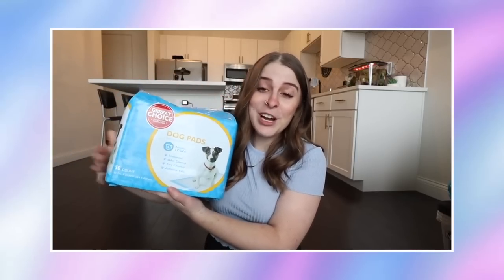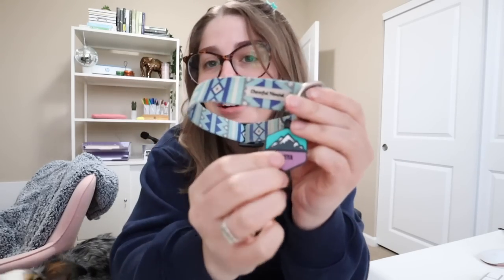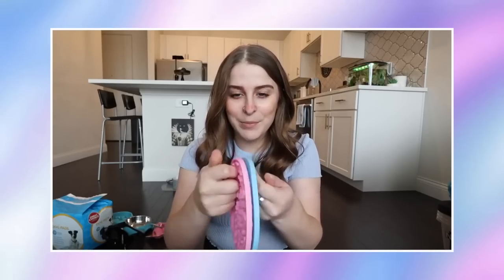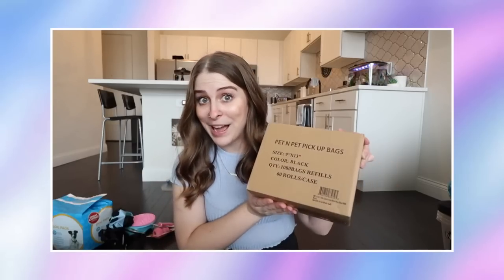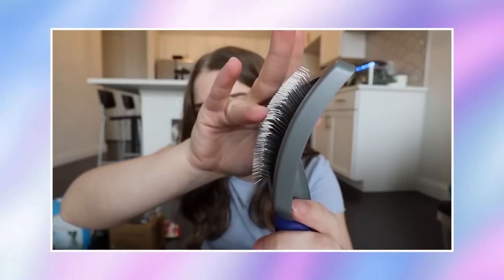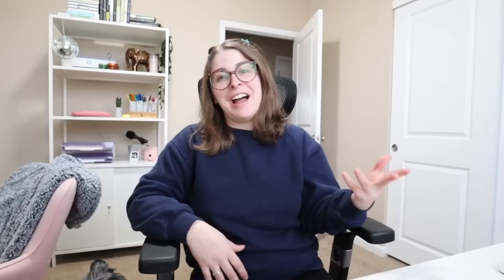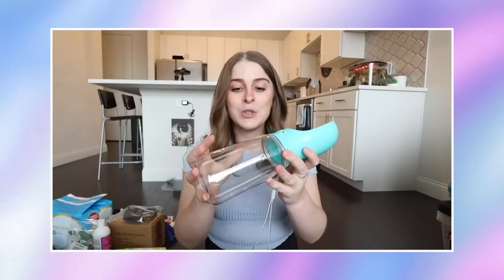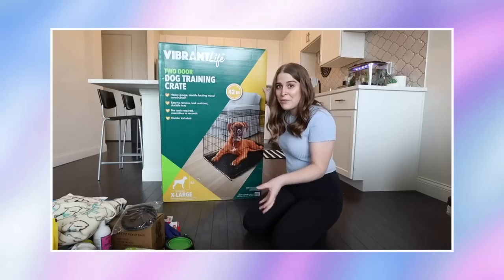2021 PUPPY HAUL for 1st Puppy vs. What I'm STILL USING For 2nd Puppy in 2023 | was it worth it?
I've been curious to see what kinds of things I bought for Freya I'm STILL using for Beyla even after 2 years later - or at the very least, am I still using them for Freya?! Was my first puppy haul any GOOD?! Would I still recommend the things I bought 2 years ago?? Here's what I bought my first puppy Freya 2 years ago, what she's still using now 2 years later, what she ISN'T using, what WASN'T worth it, and what BEYLA is now using 2 years later as my 2nd puppy.

ꕥ HERE’S MORE! ꕥ
🎙 The Non-Negotiable Podcast • listen to more // coming soon :)

ꕥ MY FAV THINGS ꕥ
🍄 Amazon Storefront • shop my puppy favs //

ꕥ SHOP THIS VIDEO ꕥ
▻ Blue & Black Poo Bag Holders //
▻ Poo Bag Leash Holder //
▻ Blue Food Bowl & Water Bowl Combo //
▻ Blue Finger Toothbrush //
▻ Poo Bags //
▻ Puppy Pads //
▻ Dog Crate //
▻ Play Pen //
▻ Circular Dog Bed //
▻ Licky Matts //
▻ Zuke's Mini Training Treats //
▻ Hideable Treat Balls //
▻ Snuffle Matt //
▻ Puppy Kong //
▻ Chuck It Toy //
▻ Puppy NylaBone //
▻ 30 ft. Training Leash //
▻ Car Hammock //
▻ Portable Doggy Water Bottle //
▻ Portable Doggy Bowls //
▻ Doggy Doorbell //
▻ Pet Loo Porch Potty //
▻ Doggy Shampoo //

ꕥ THANK YOU ꕥ
🌻 It really means a lot that yall are here! I hope you stay a while and I hope you be the reason someone smiles today - because you're mine!